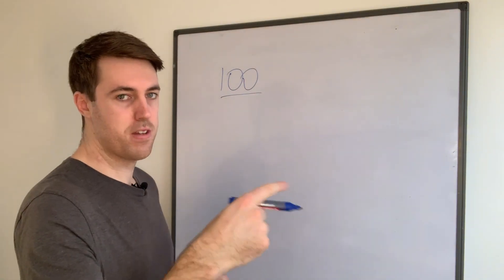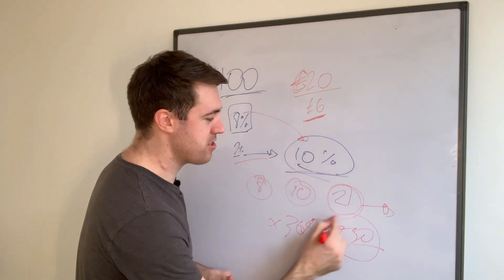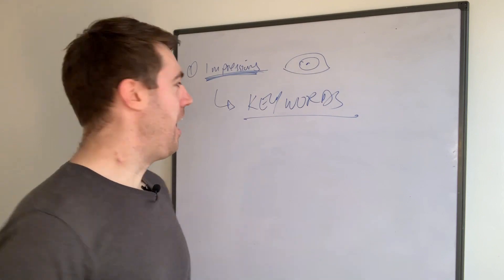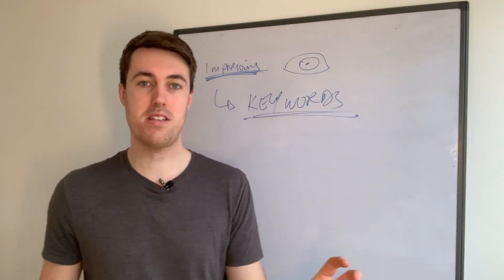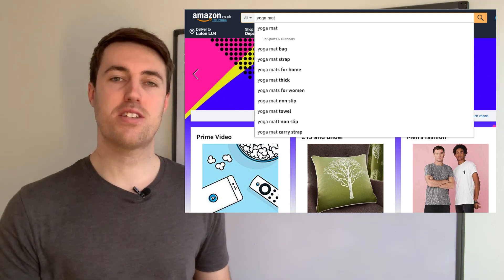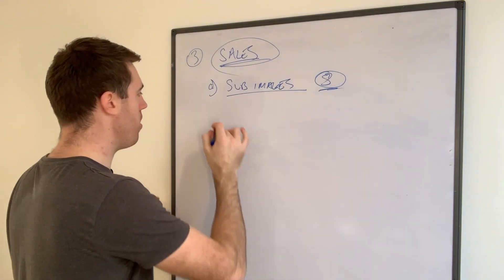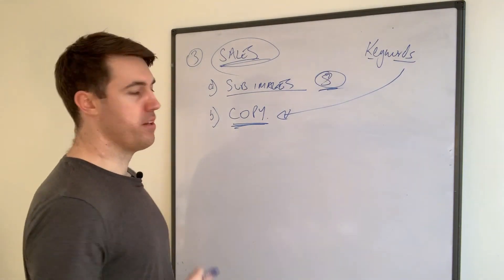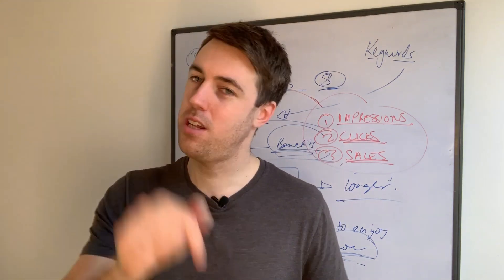Amazon Product Listing - 3 Goals To Optimise Around in 2019